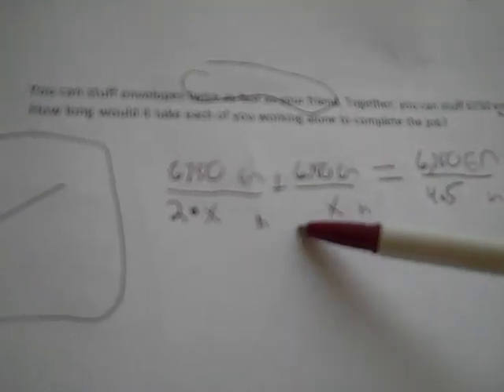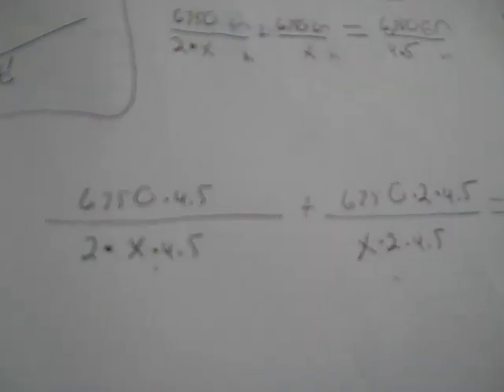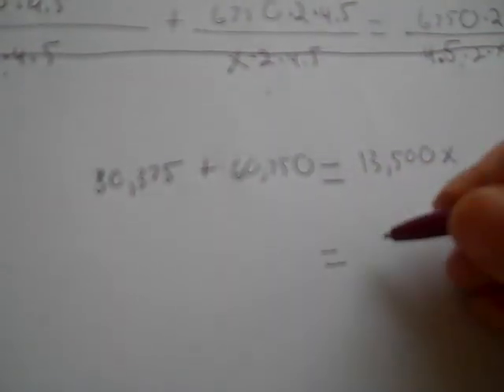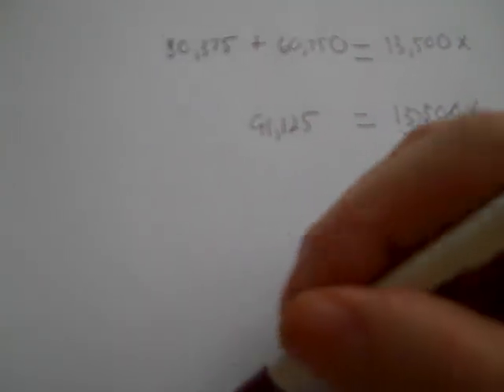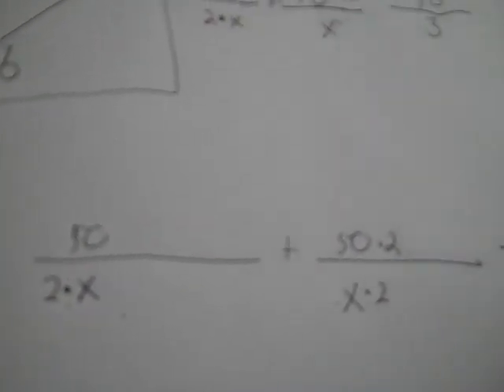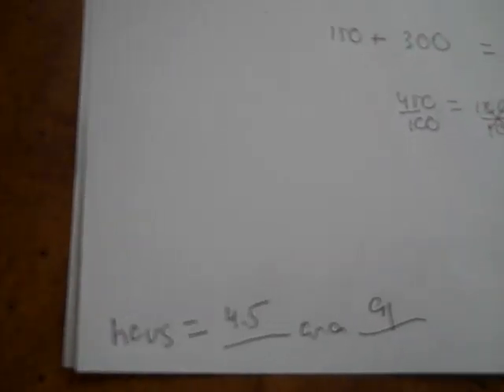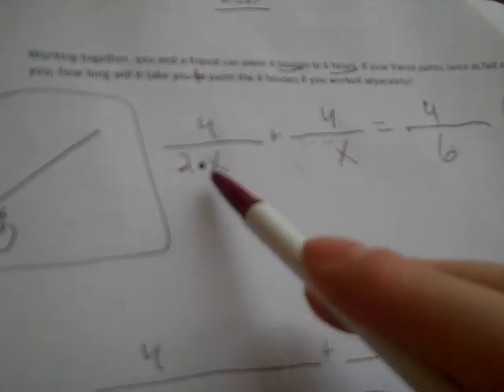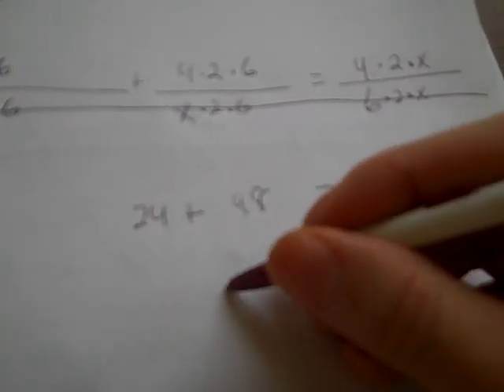Rational expressions 11